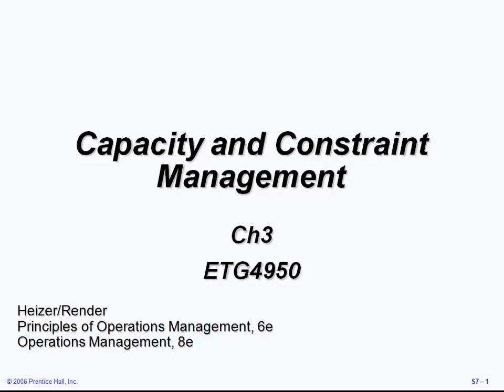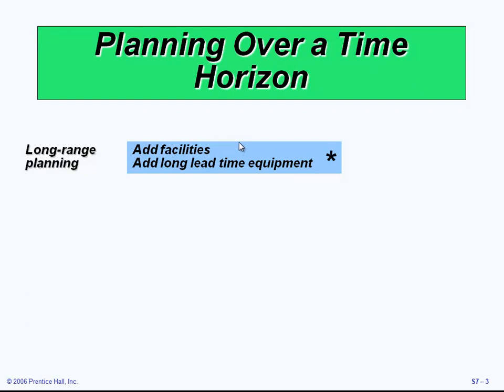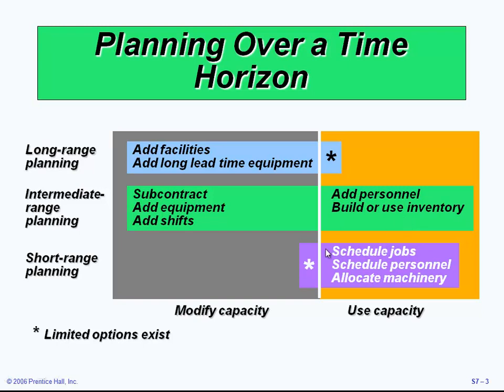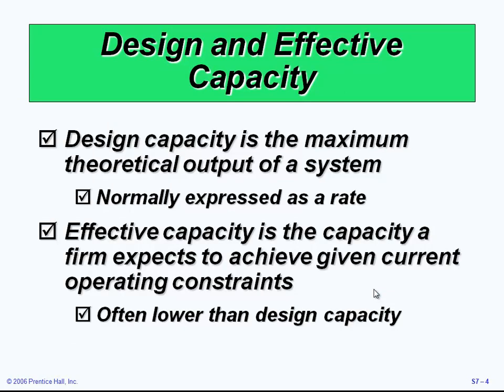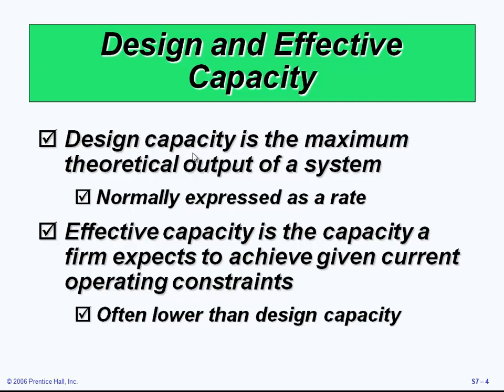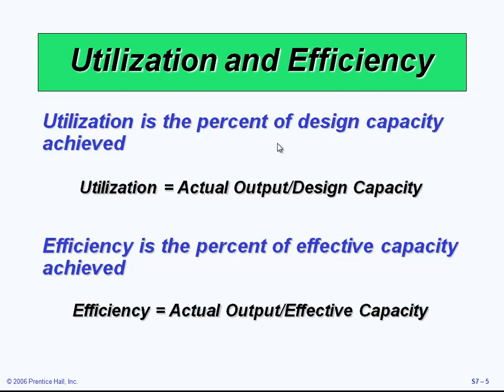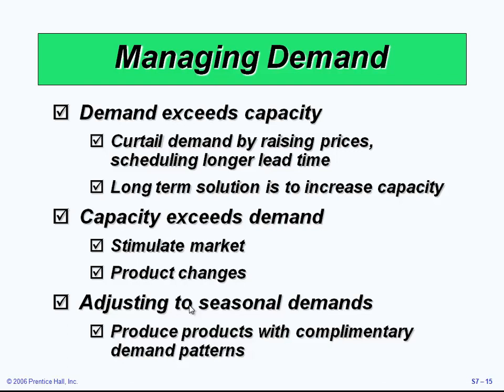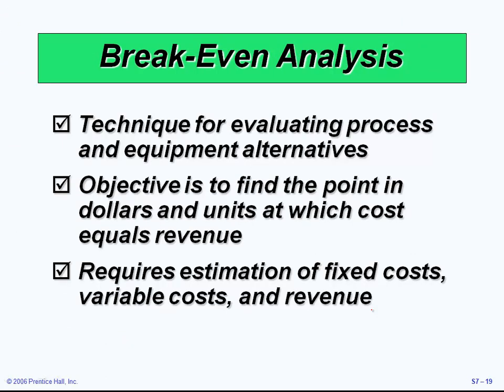Capacity and Constraint Management Ch3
Project Management and Senior Design II